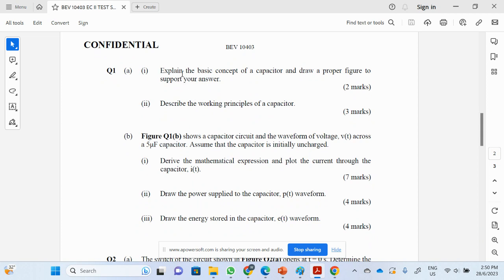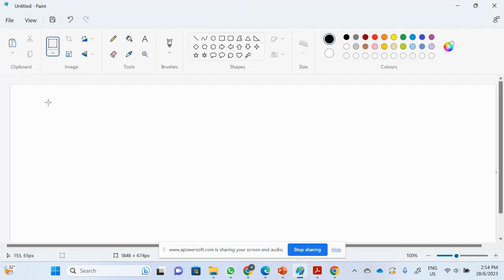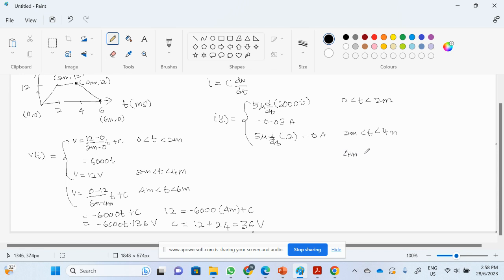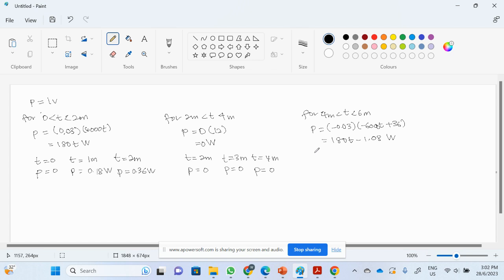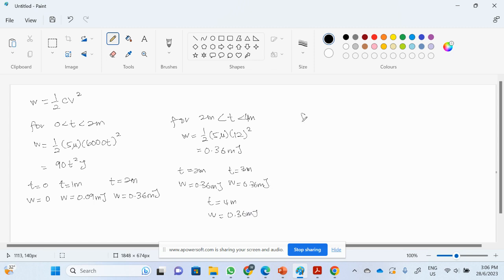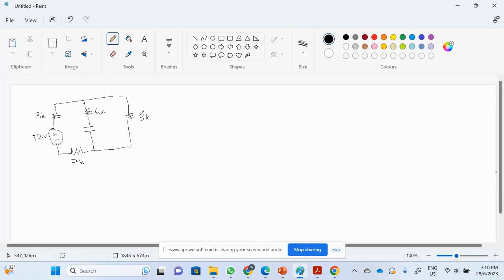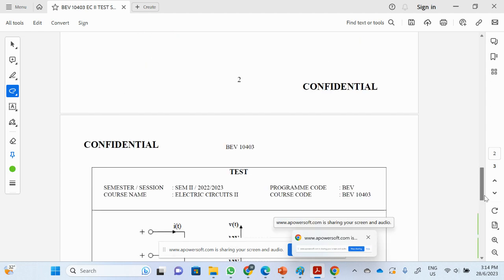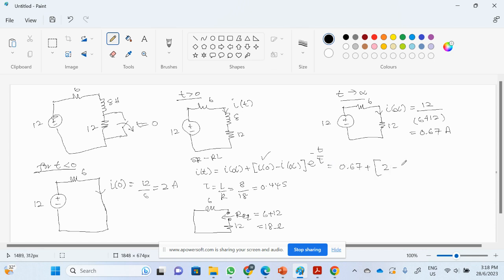Test BEV10403 Sem220222023